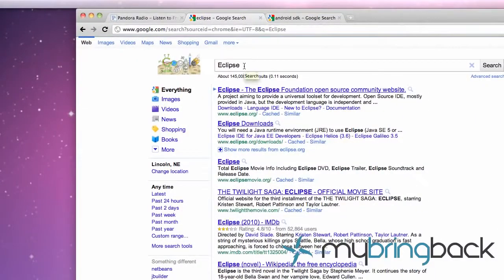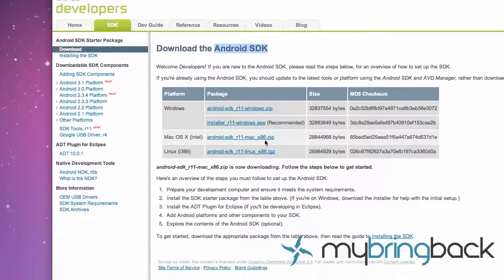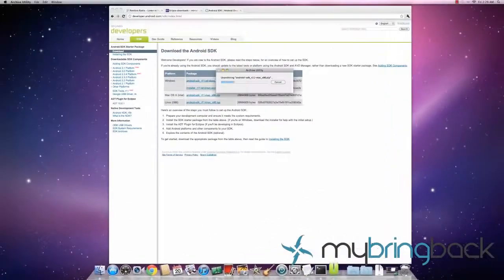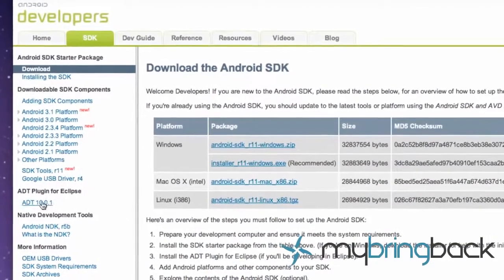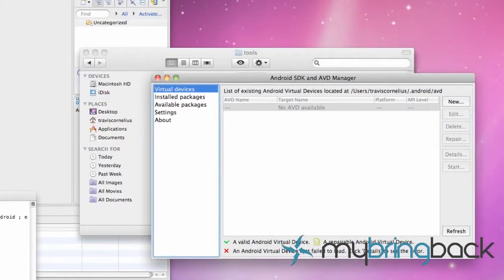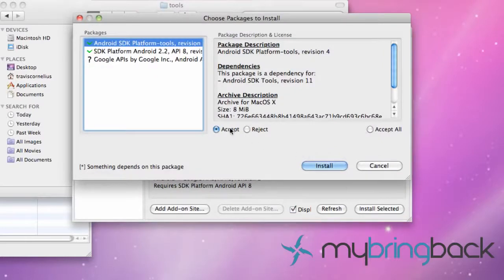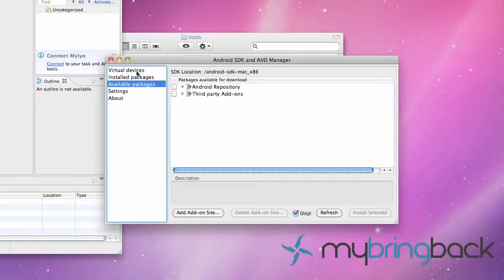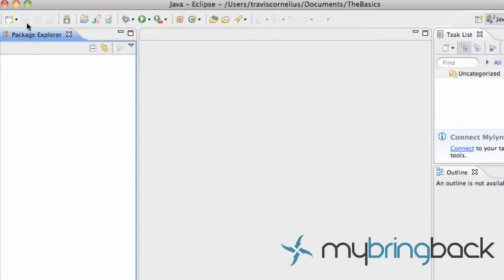Android Tutorial 1.1 - Installing Eclipse ADT and android SDK For Complete Beginners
Learn complete android with our tutorial